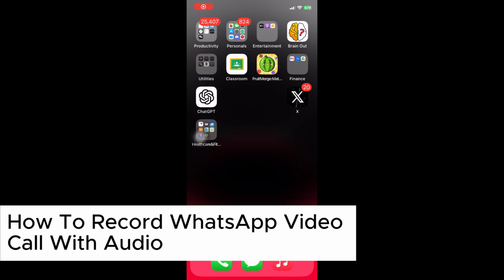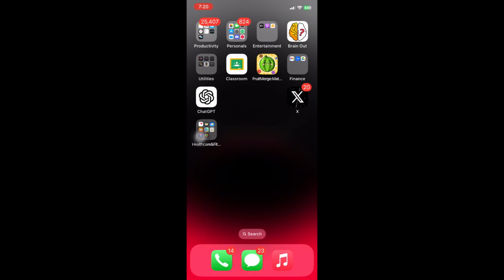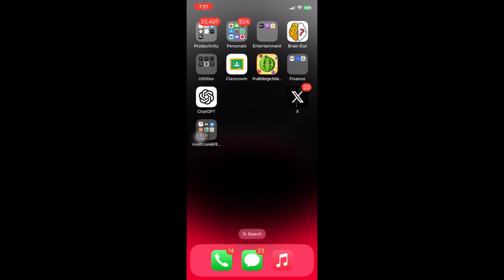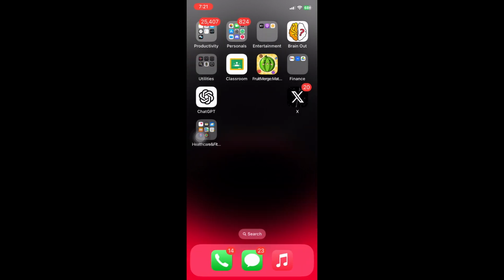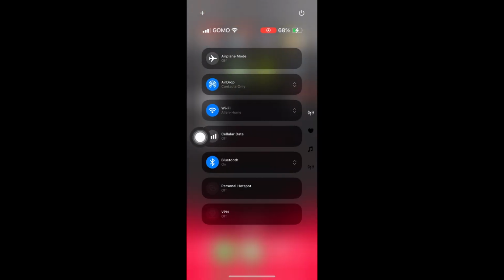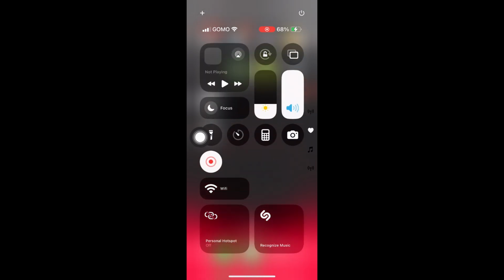How To Record WhatsApp Video Call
Learn how to record WhatsApp video calls with audio on your smartphone. In this tutorial, we'll show you the easiest methods to capture WhatsApp video calls with audio, whether you're using an Android or iOS device. Want to save important conversations or create content for social media? This video has got you covered! Discover the best screen recording apps and techniques to record WhatsApp video calls with audio, and get ready to take your content creation to the next level.